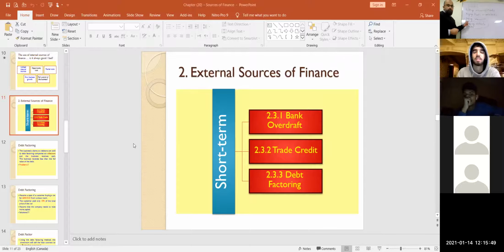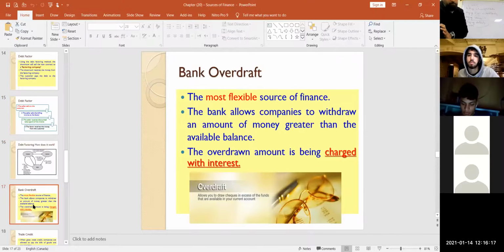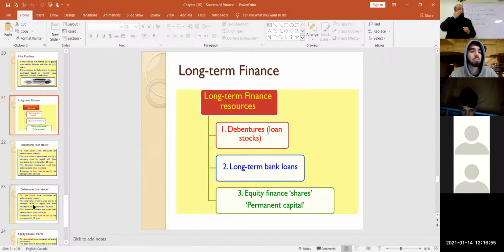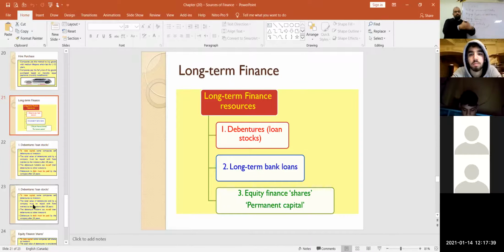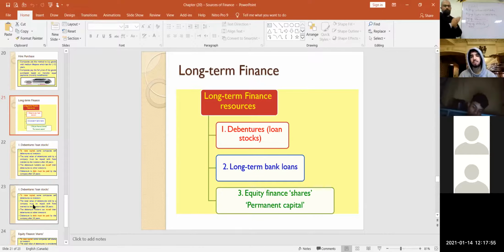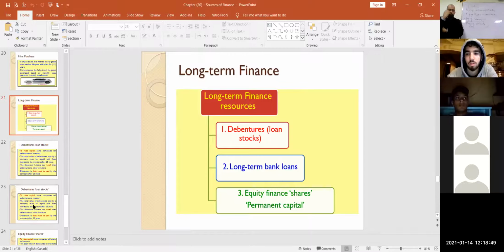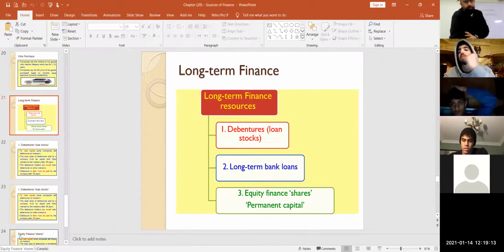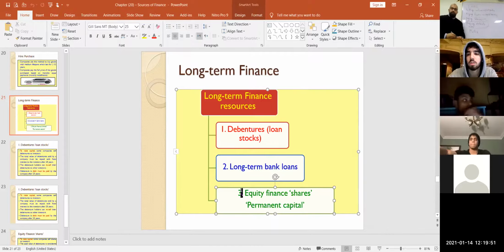G12 Accounting Recap on Sources of Finace Jan 14 2